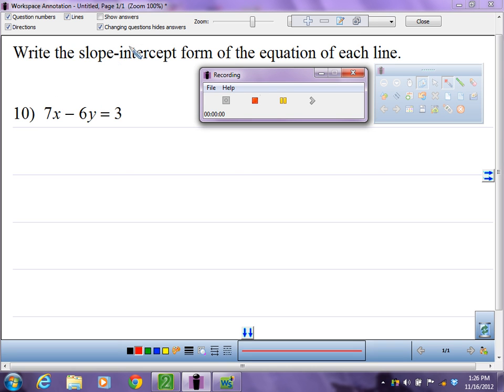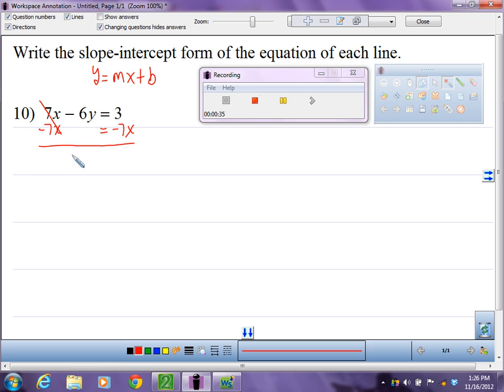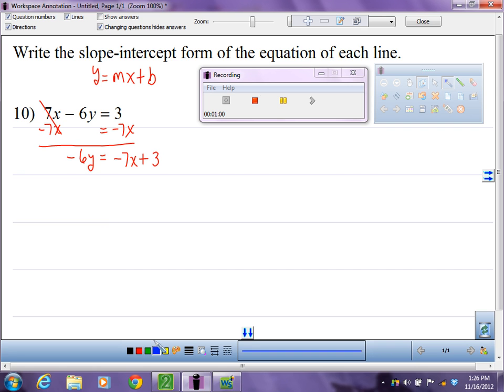Problem 10 Week 10 HmWk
Homework week 10 problem 10; write linear equation in slope intercept form